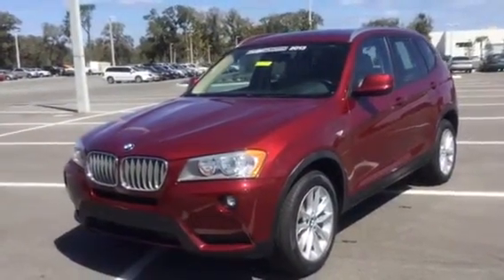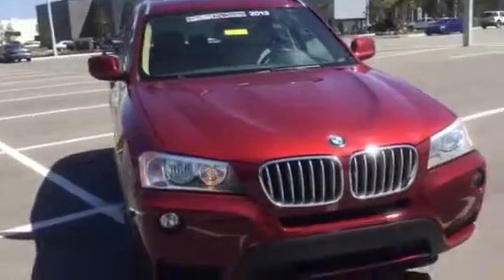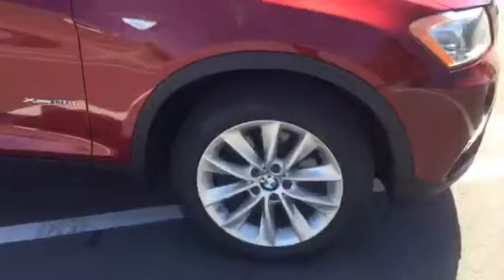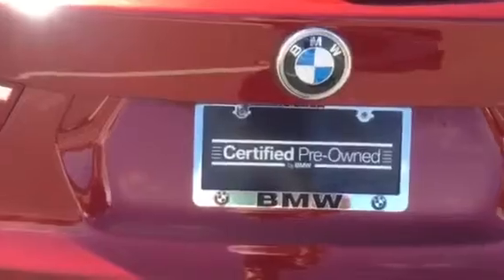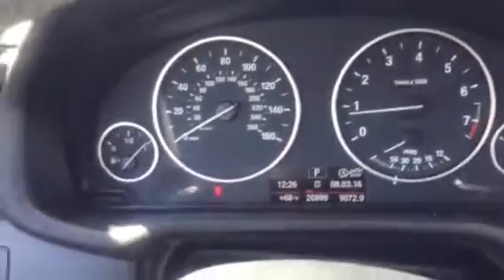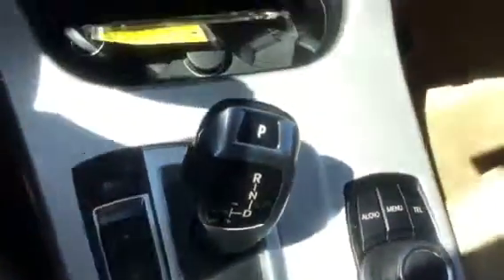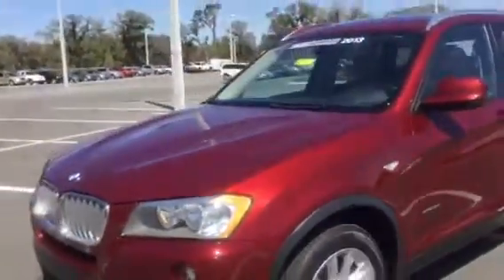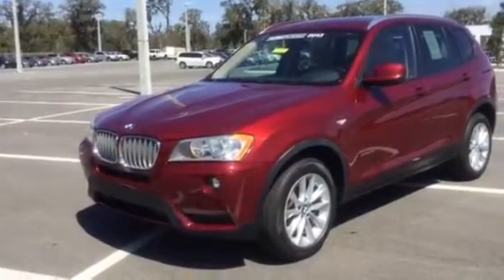Archland 2013 BMW X3